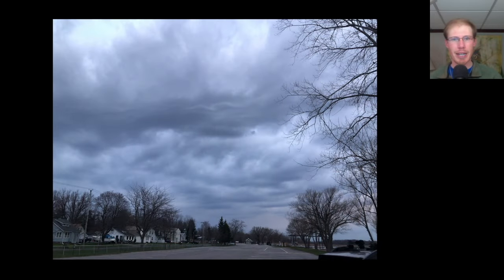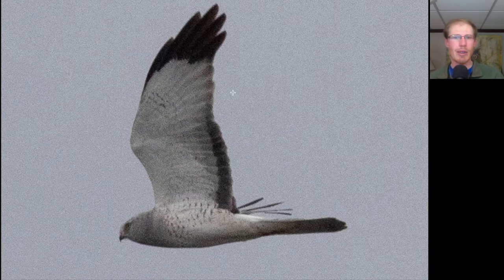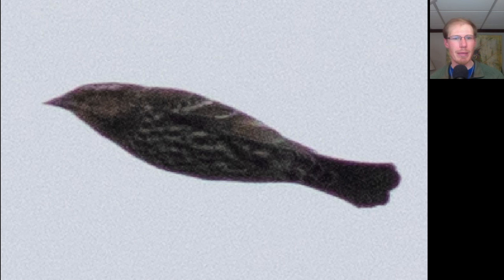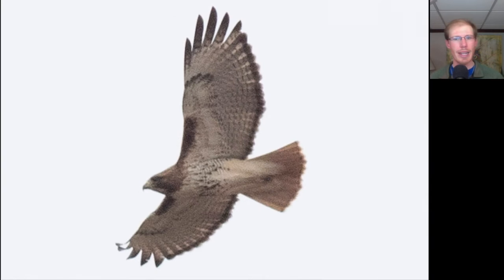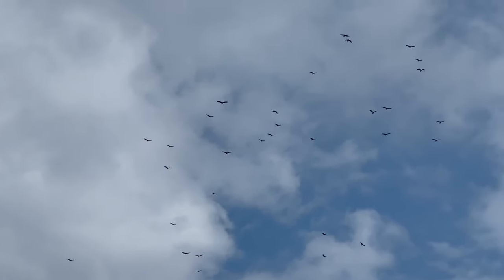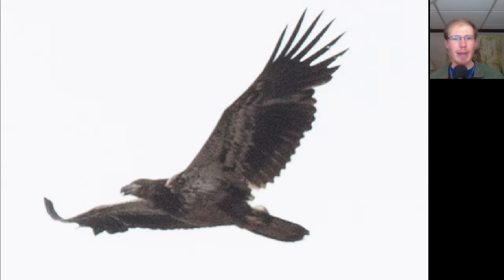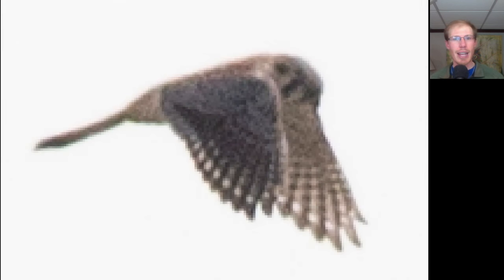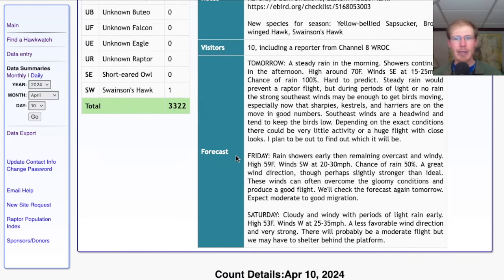[41] Rare Swainson's Hawk and a HUGE Vulture Flight at the Braddock Bay Hawk Watch, 4/10/24